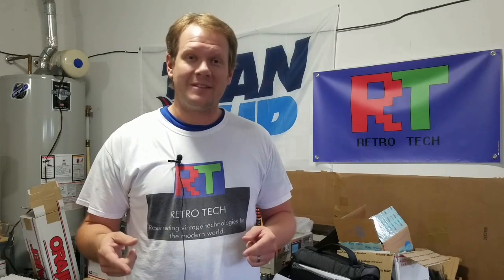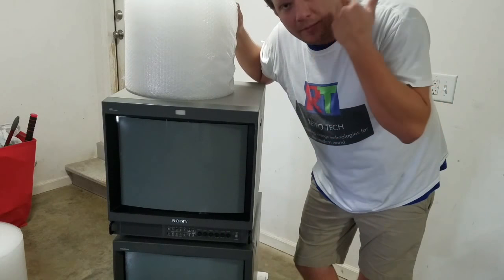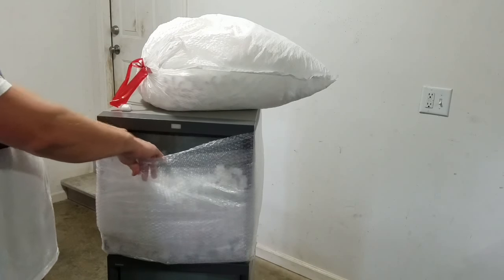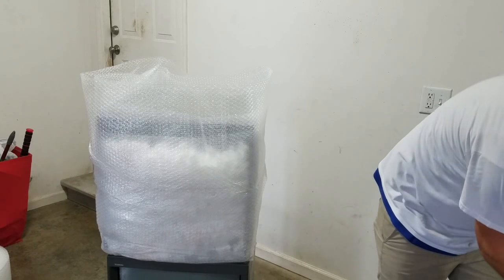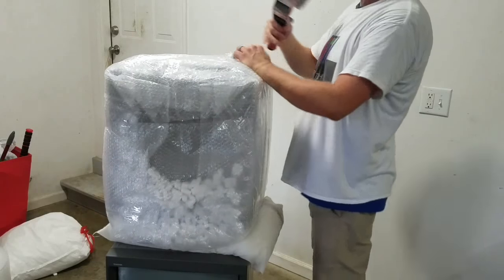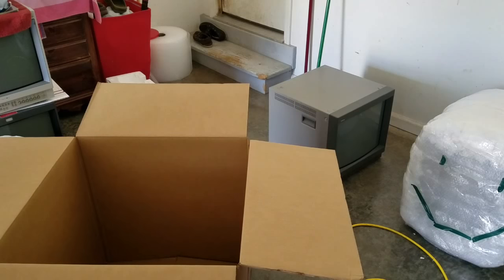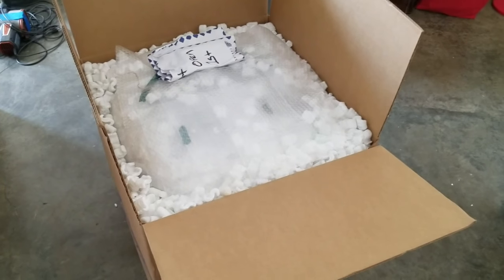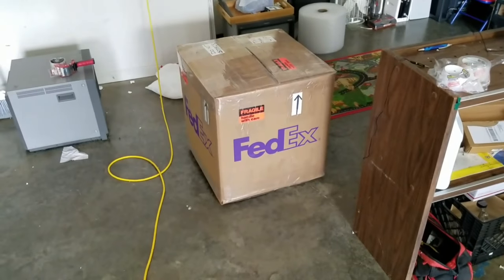How to pack a large CRT. Sony PVM & BVM Monitor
Detailed tutorial on how to safely pack your large CRT TV or Monitor for shipment.  There are other methods, but this is a good consistent packing technique that will help avoid damage to these rare Technological Masterpieces!